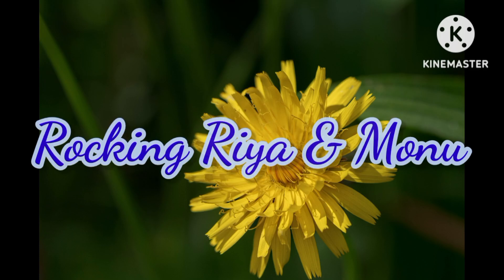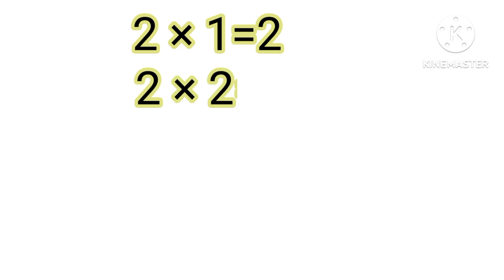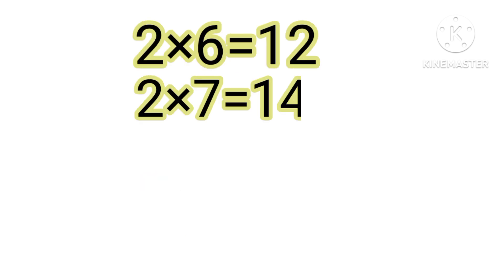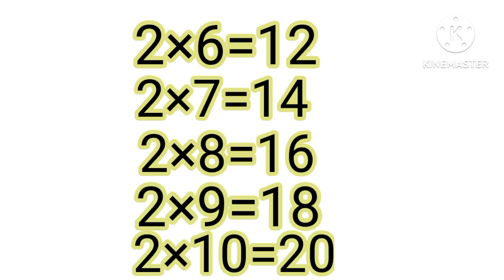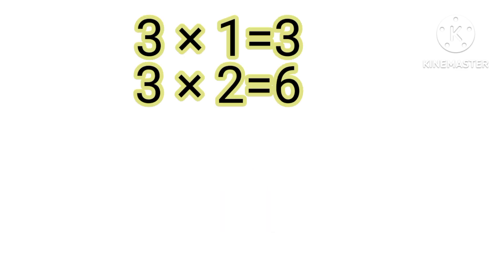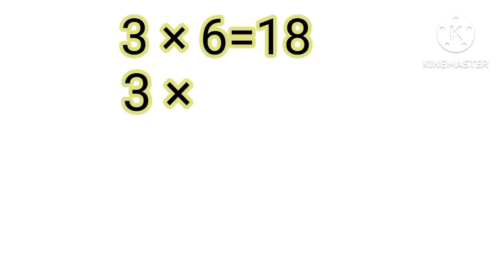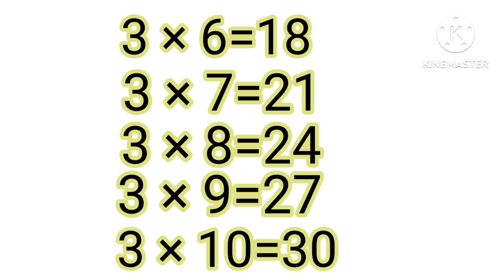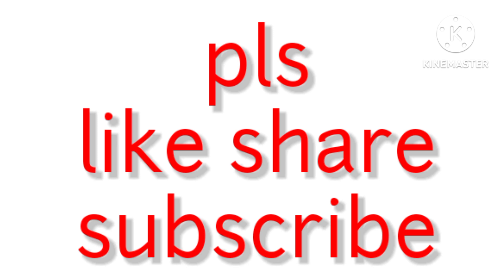Tables/ 2 table and 3 table // learning tables/tables 2 and 3.....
This video is about learning tables